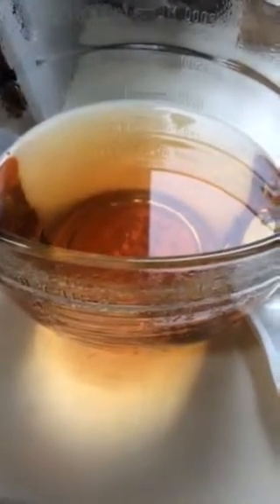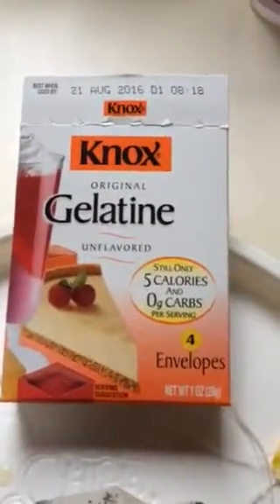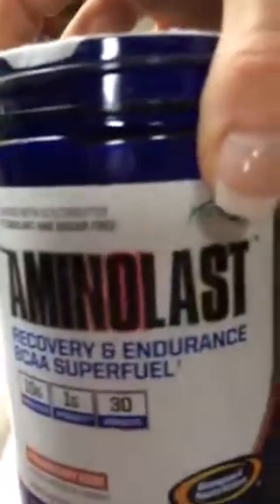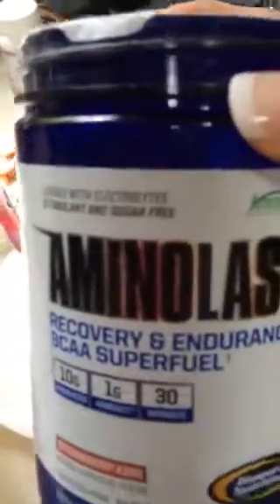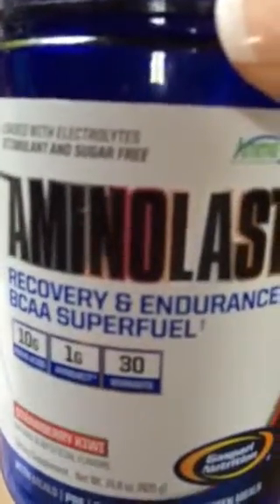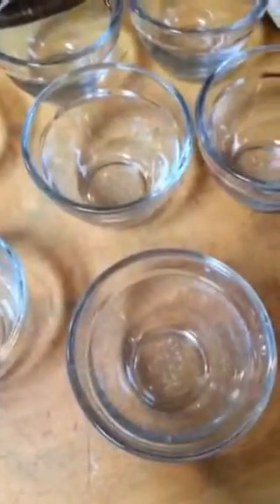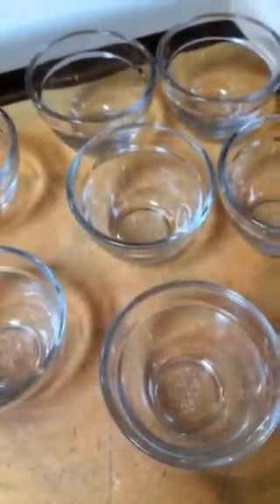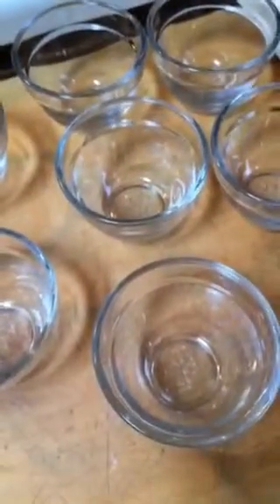Bcca jello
How to make bcca jello